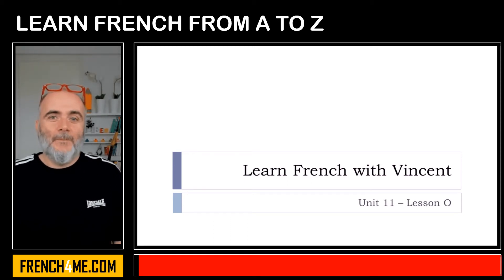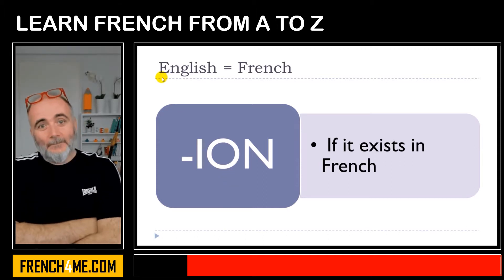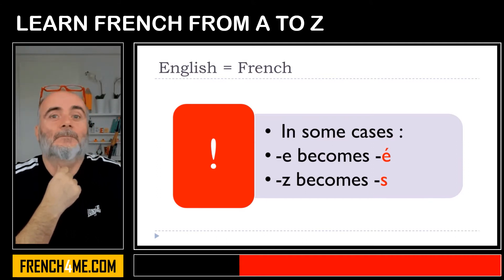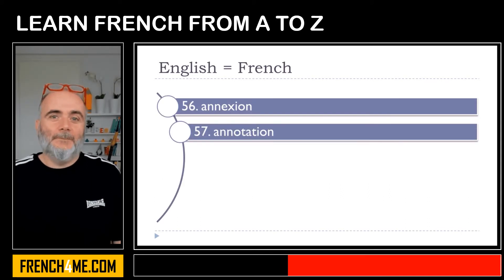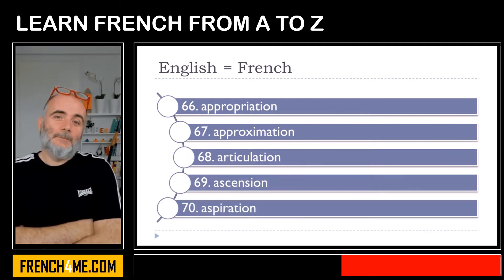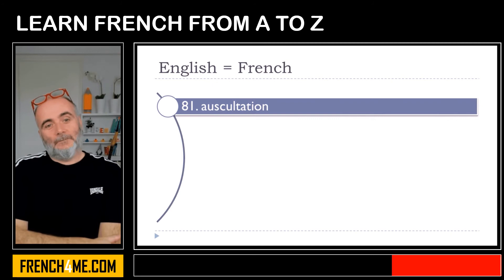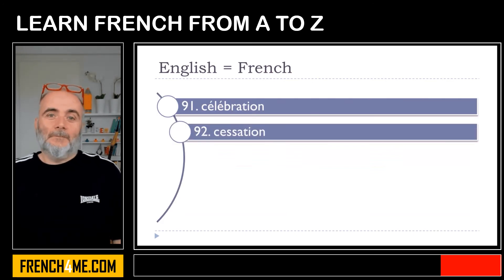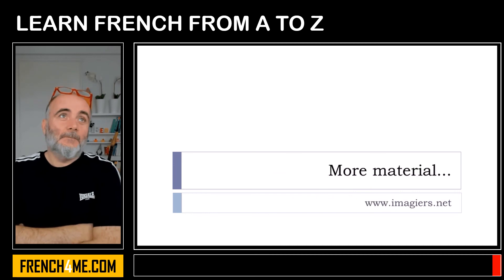Learn French From A to Z I Identical words in English and in French ION #2